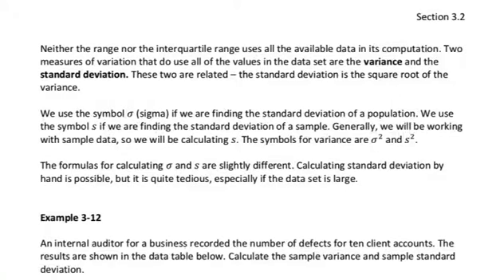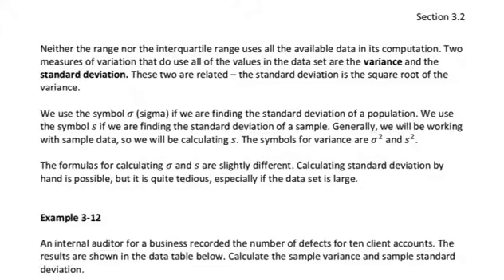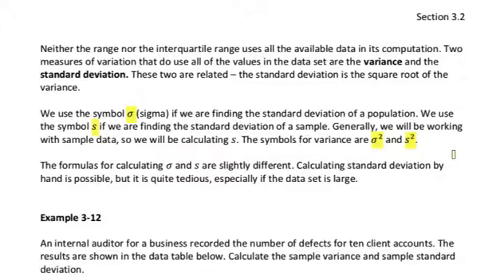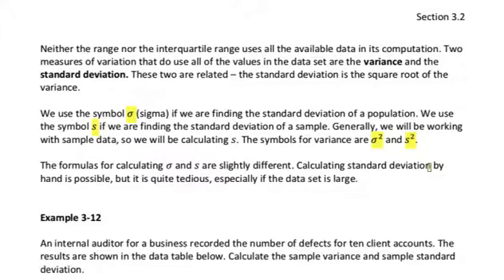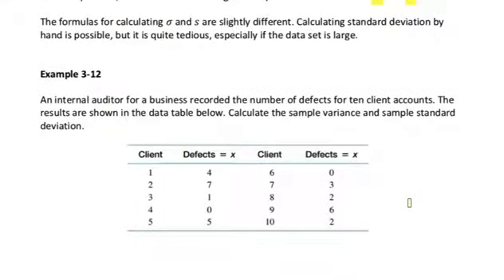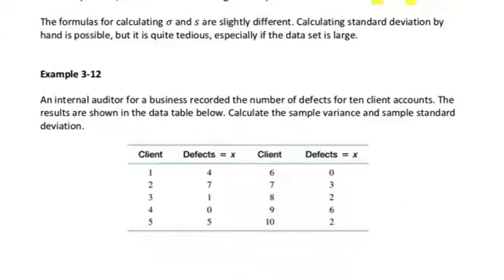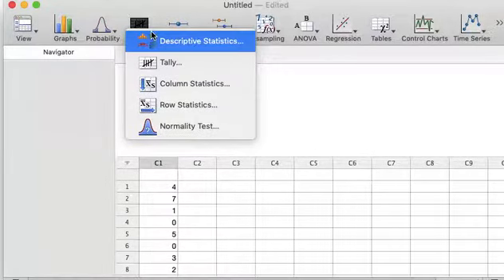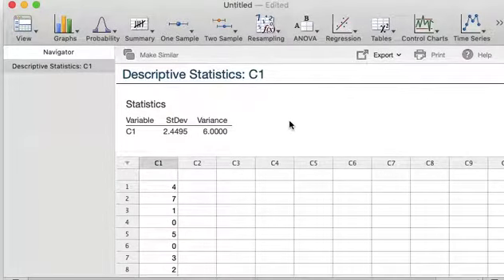Section 3.2 Part 2